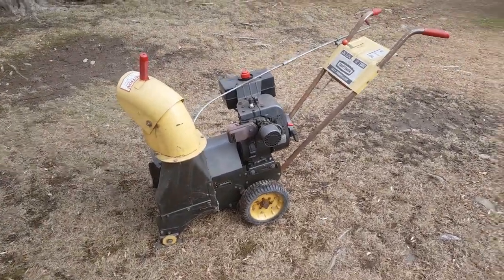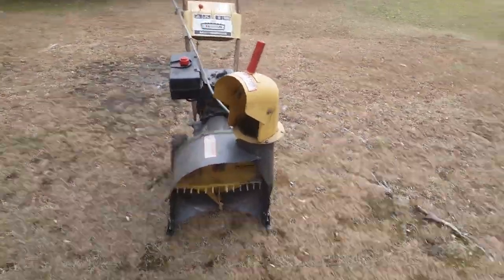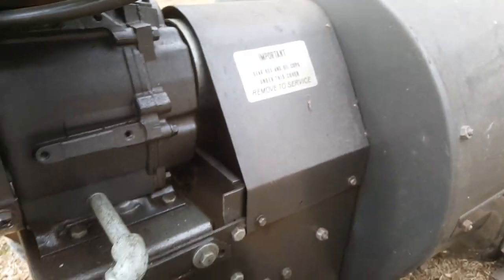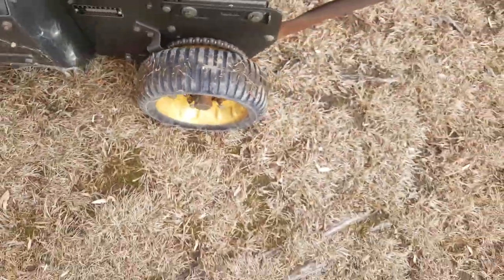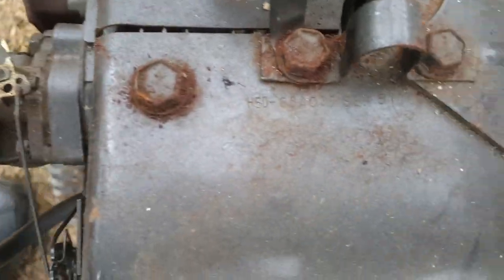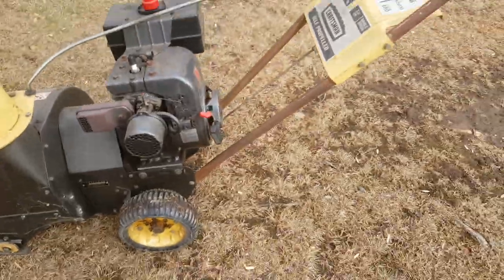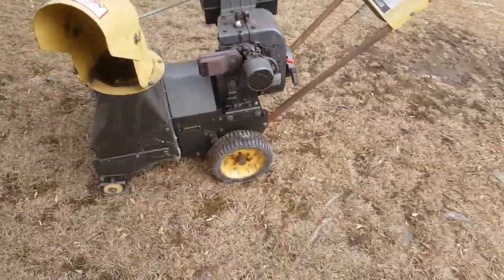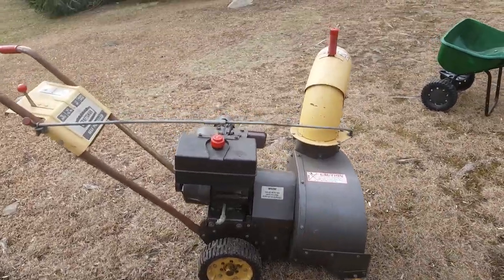18" Vintage Craftsman snow blower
My Dad bought this thing new, it's basic but did the job for many years.